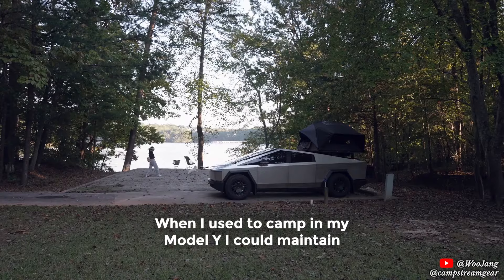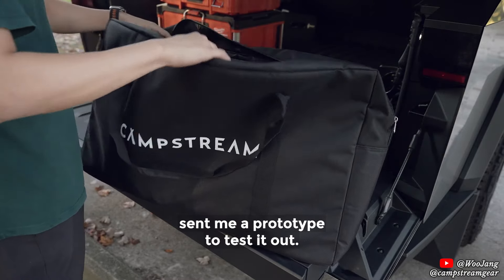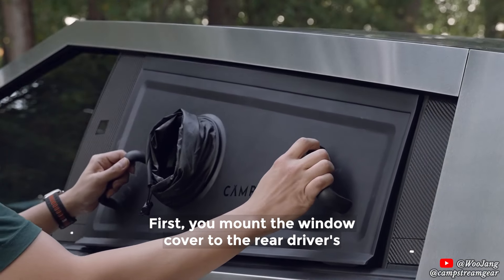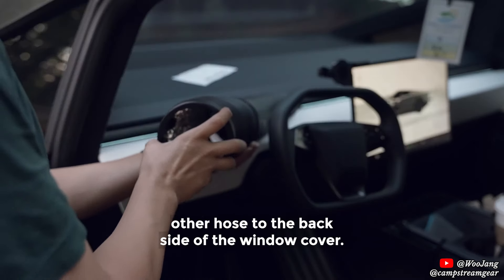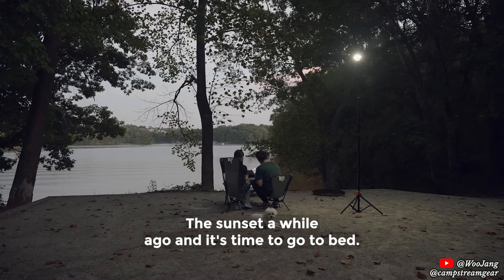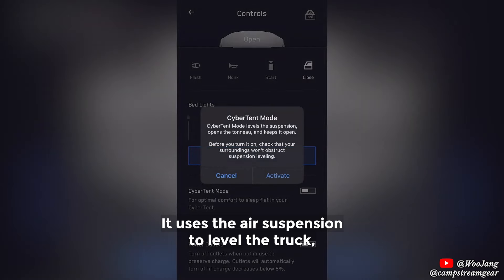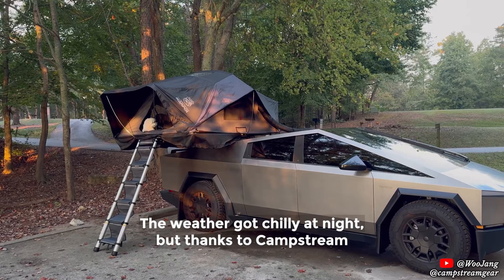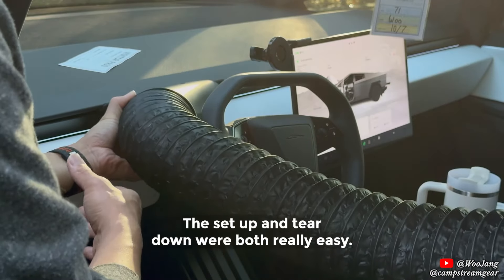Camping in the Tesla Cybertruck!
Big thanks to Woo for testing our prototype for the Cybertruck!